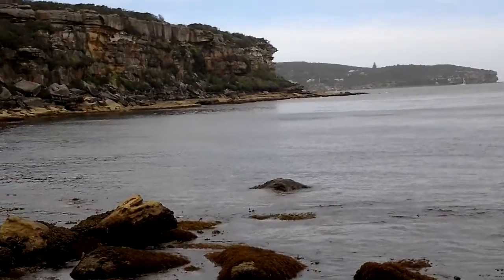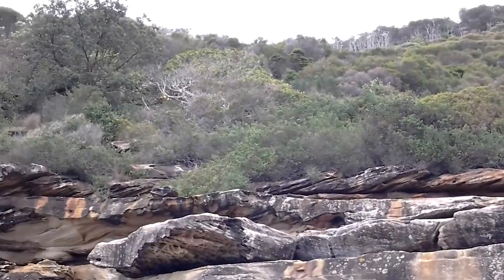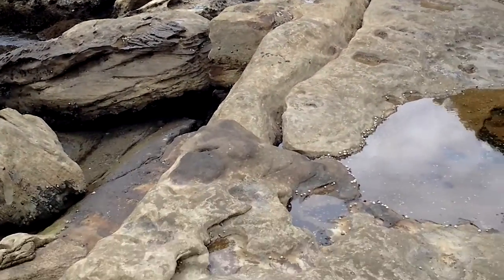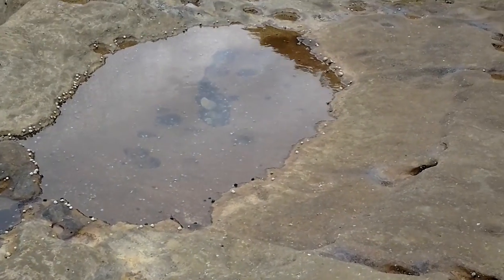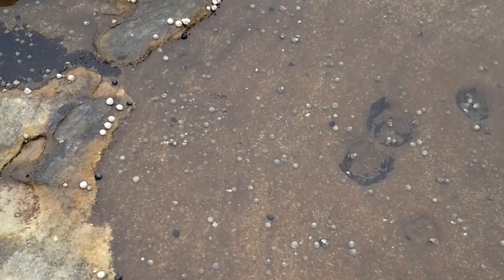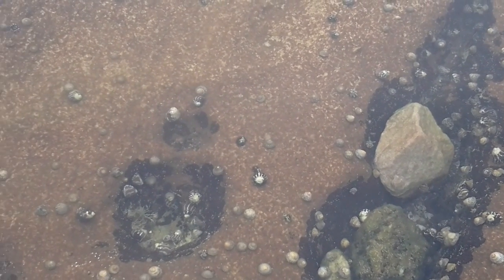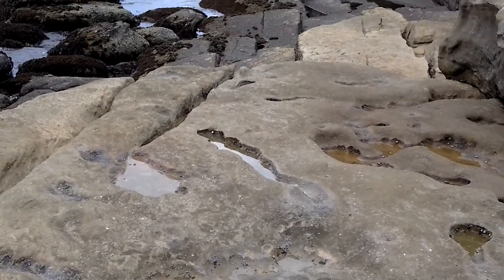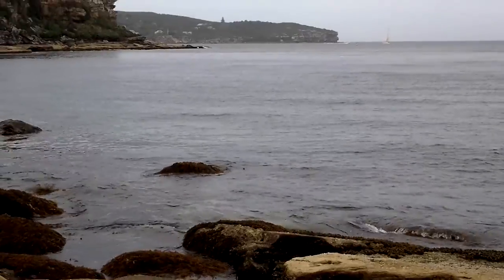The importance of tidepools in Sydney Harbour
This video highlights the importance of natural rocky shorelines in Sydney Harbour relative to the seawalls that are in the more developed areas